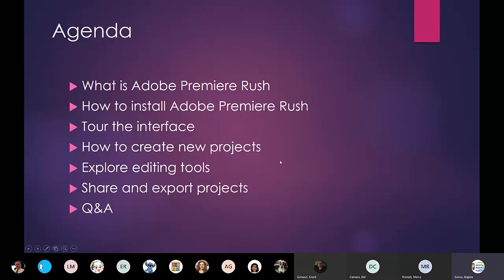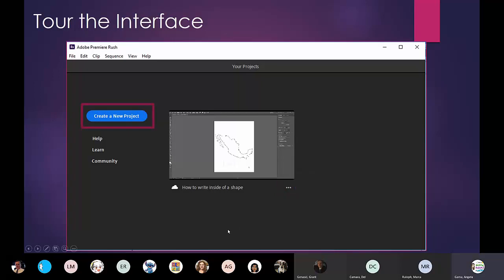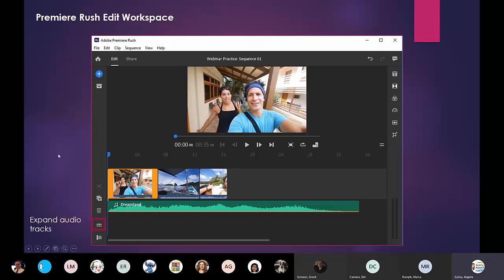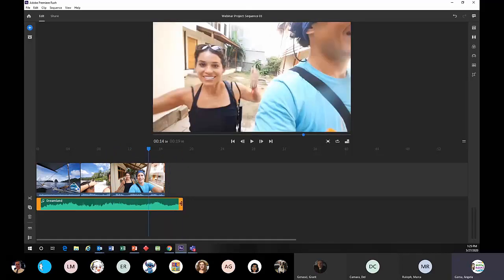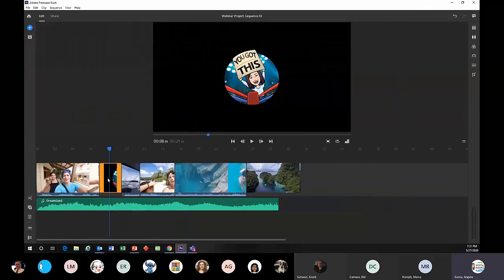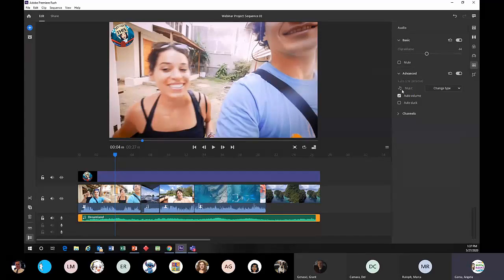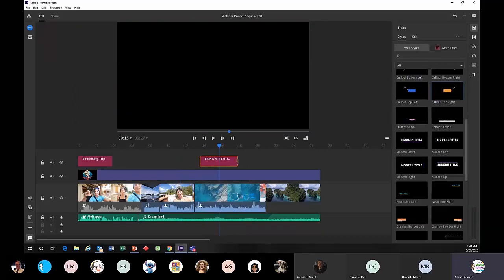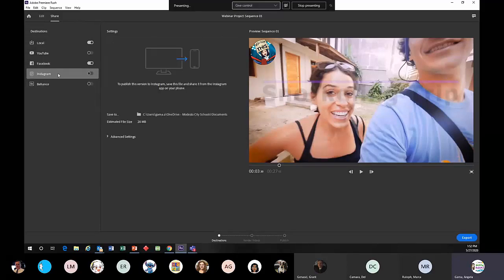Webinar - Adobe Rush